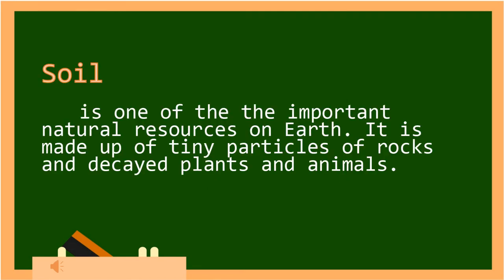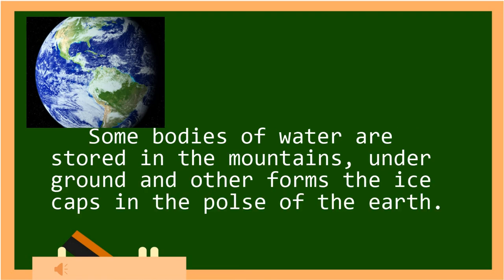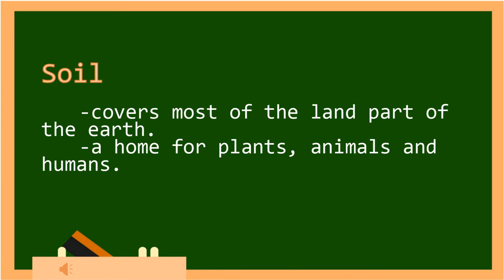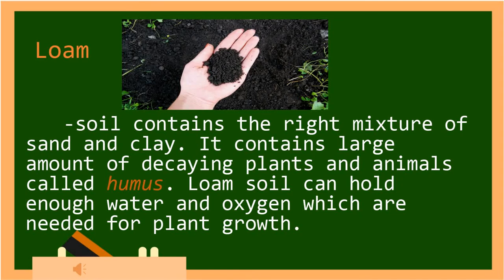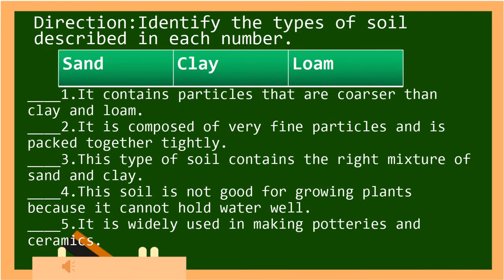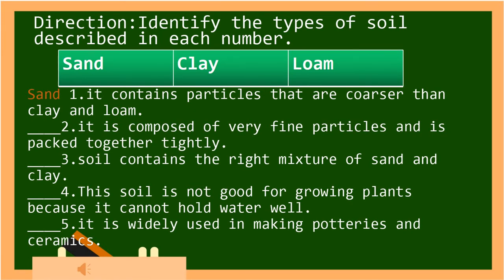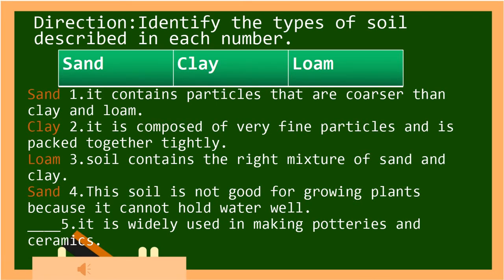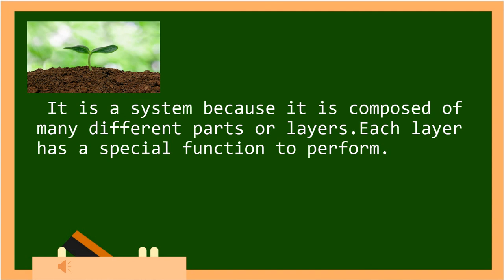Types of Soil and Its Characteristics/Science 4/ Fourth Quarter/ Module 1